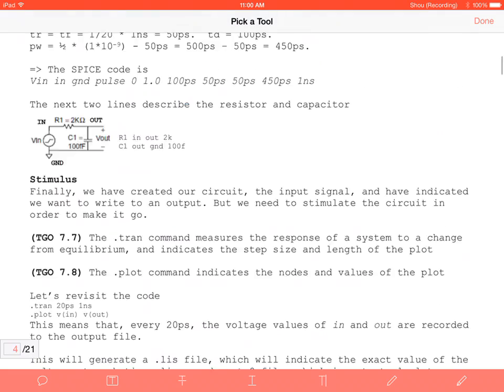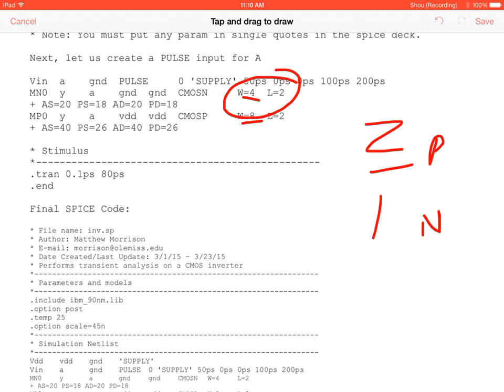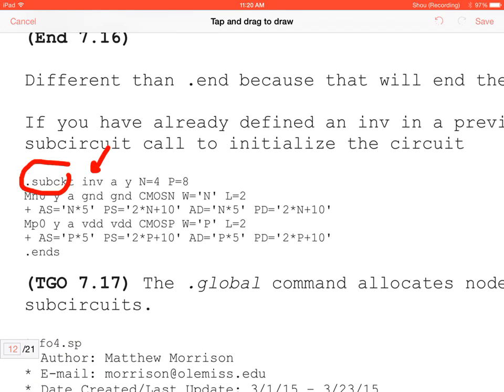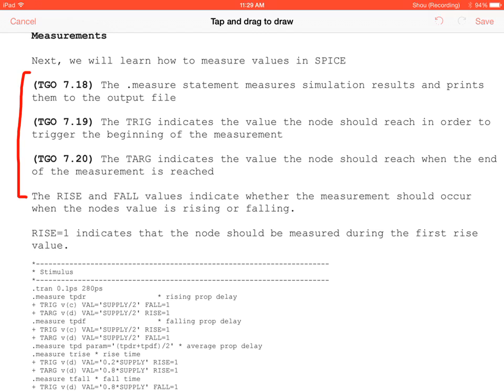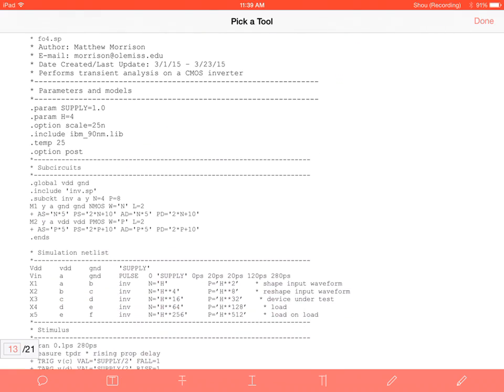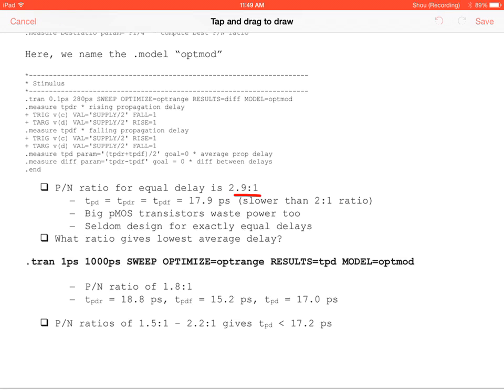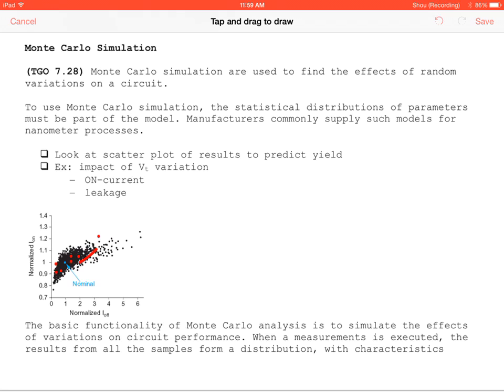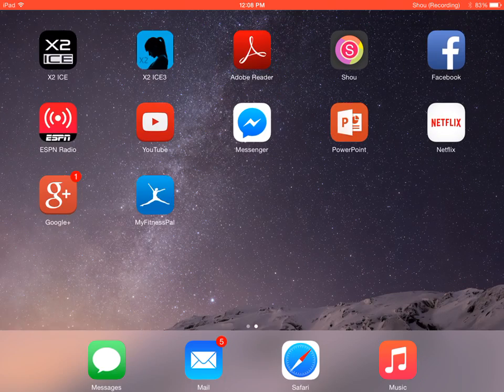El E 482 - CMOS/VLSI - 31 MAR 2015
Continue SPICE description